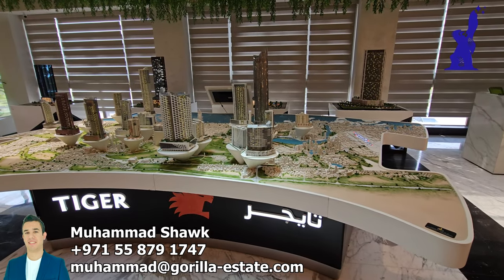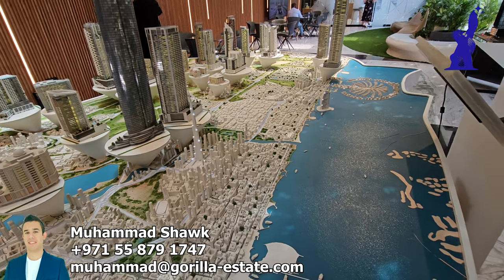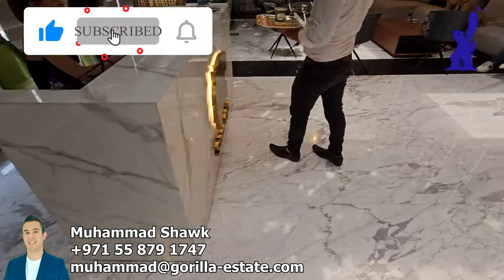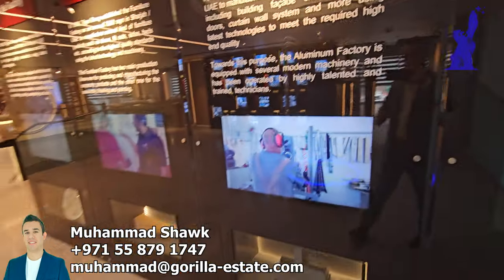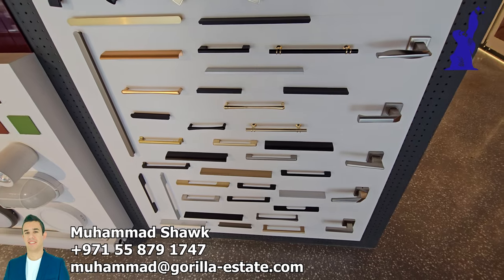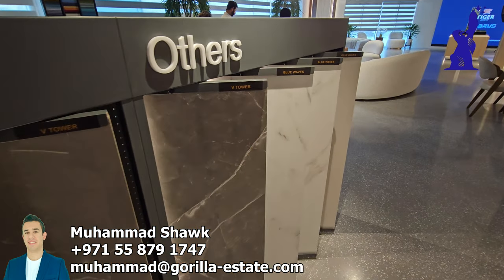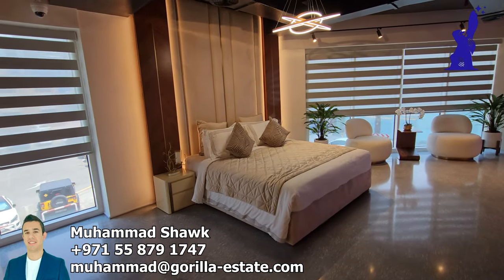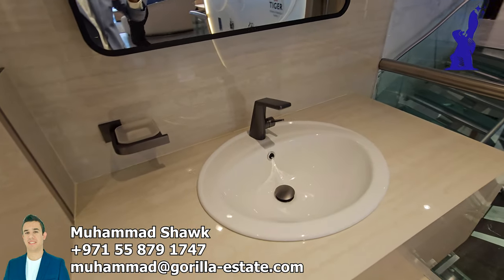Exquisite Apartments for Sale in Dubai from Tiger with Easy Payment plans and Great Locations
Gorilla Real Estate is pleased to offer you a variety of apartments for sale from Tiger Developer,  Fully Furnished, beautifully designed, and with an easy payment plan